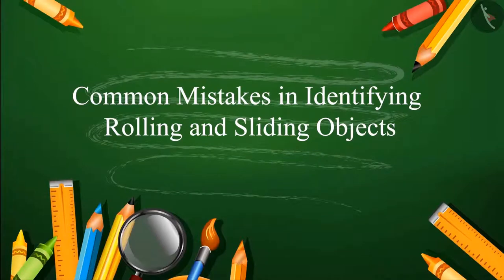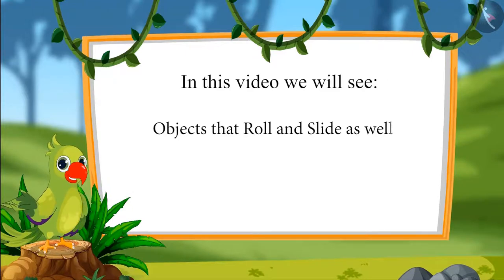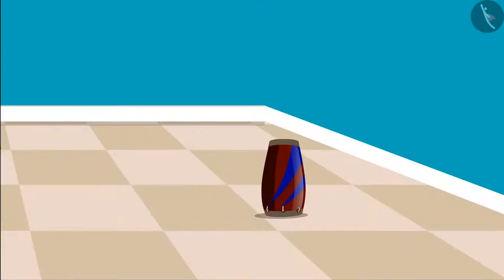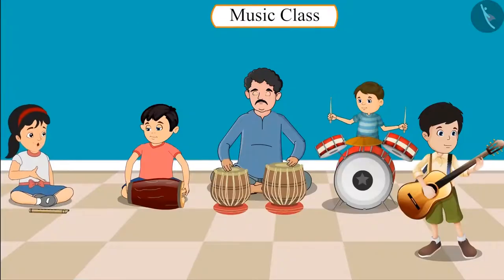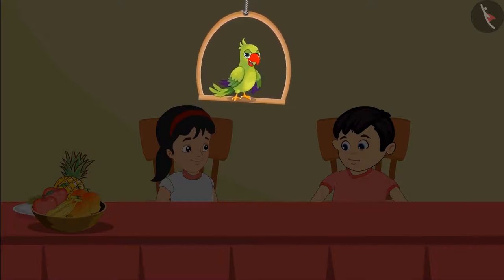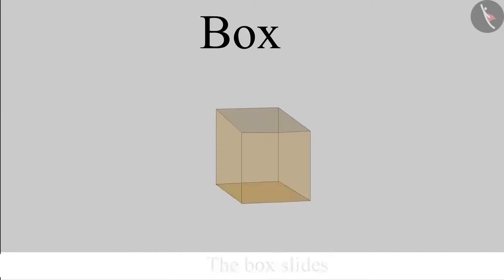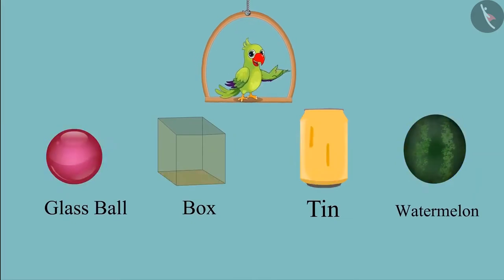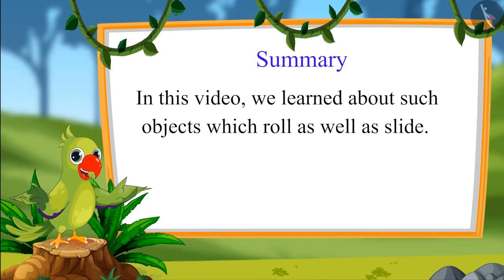Roll and slide | Part 3/3 | English | Class 1